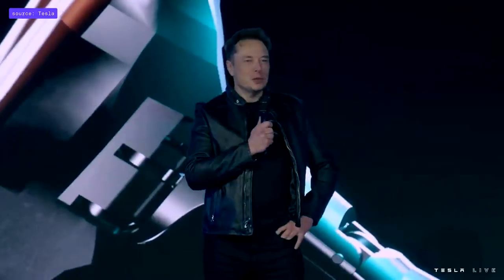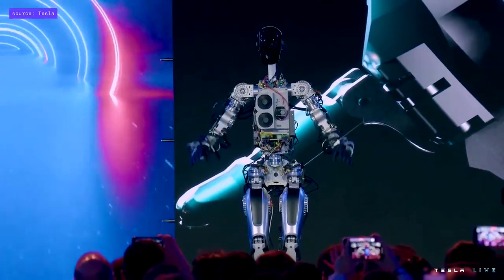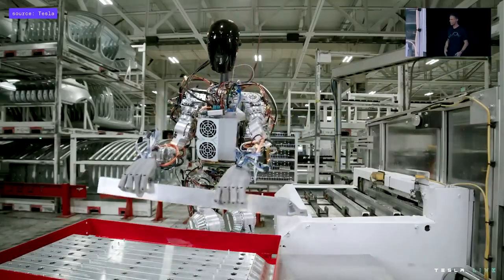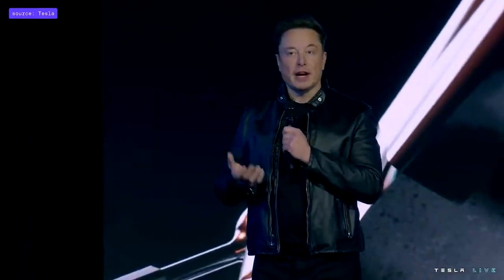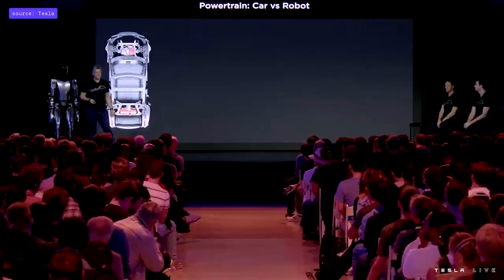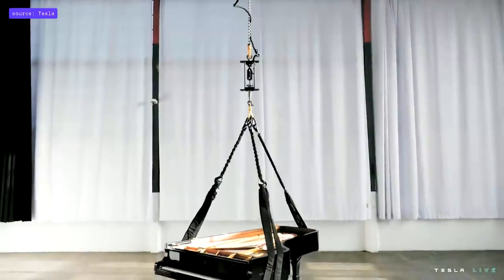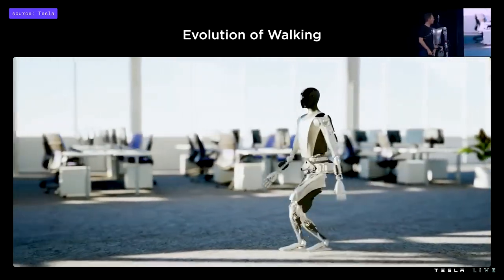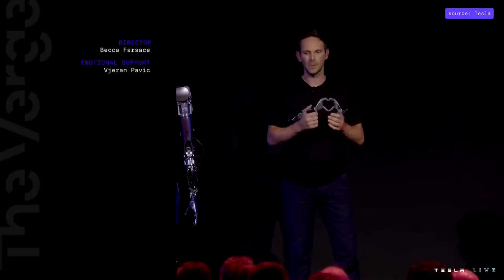OPTIMUS Unleashed: Why Musk’s Robot BLEW Minds Everywhere! 🧠🔥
: Your go-to channel for tech, robotics, gadgets, & AI! 🤖 Discover the latest innovations! 🔔

Tesla Optimus: The AI Robot That Could Change Humanity Forever
Elon Musk’s Tesla Optimus (aka "Tesla Bot") isn’t just another robot—it’s a humanoid AI machine designed to revolutionize labor, economics, and daily life. Here’s why Optimus could be one of the most disruptive technologies of the 21st century.
🤖 What Is Tesla Optimus?
A general-purpose, bipedal humanoid robot developed by Tesla.
Powered by AI (neural networks, computer vision, and Tesla’s Full Self-Driving tech).
Designed to perform repetitive, dangerous, or boring tasks—from factory work to household chores.
Expected to cost less than a Tesla car (~
20
K
20K−30K, according to Musk).
🚀 How Optimus Could Transform the Future
1. The End of Manual Labor?
Replaces human workers in factories, warehouses, and construction.
24/7 productivity—no breaks, no wages, just efficiency.
Potential to lower production costs but also disrupt job markets.
2. A Personal Robot in Every Home
Could become a domestic assistant (cooking, cleaning, childcare, elderly care).
"A robot butler for the price of a car"—making AI servants a reality.
3. Accelerating AI & Robotics
Tesla’s real-world AI training (from cars to robots) gives Optimus an edge over lab-built bots.
If successful, it could spark an arms race in humanoid robotics (competing with Boston Dynamics, Figure AI, etc.).
4. Economic & Ethical Disruption
Pros: Cheaper goods, reduced dangerous jobs, more leisure time.
Cons: Mass unemployment, wealth inequality, dependency on AI.
Musk claims Optimus could lead to "universal high income" (not just basic income).
⏳ Timeline & Challenges
2023: First crude prototypes (walking, basic tasks).
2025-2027: Early commercial versions (likely industrial use first).
2030s: Mass adoption if costs drop and AI improves.
Biggest hurdles: Battery life, AI reliability, public trust, and ethical debates.
🔥 Elon Musk’s Vision for Optimus
Musk believes Optimus will:
✅ "Eliminate dangerous, repetitive work."
✅ "Change the economy more than cars ever did."
✅ "Make physical labor optional."
But critics warn:
❌ "A job apocalypse for blue-collar workers."
❌ "AI robots could become uncontrollable."
Optimus isn’t just a robot—it’s a gateway to a post-labor society. If successful, it could:
Redefine work, leisure, and human purpose.
Force governments to rethink economics (UBI, robot taxes).
Accelerate AI to a point of no return.
Will Optimus free humanity… or make us obsolete? 🤖
What do you think?